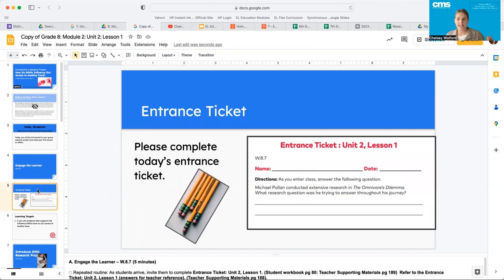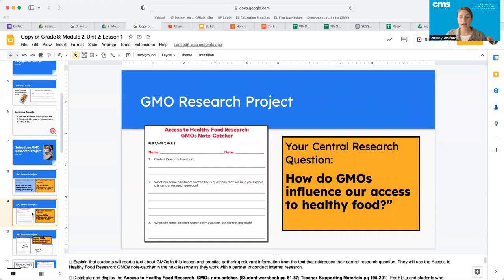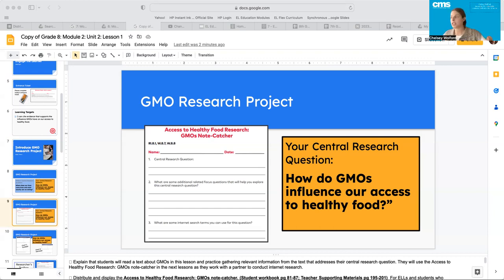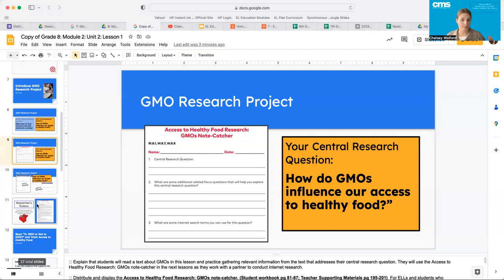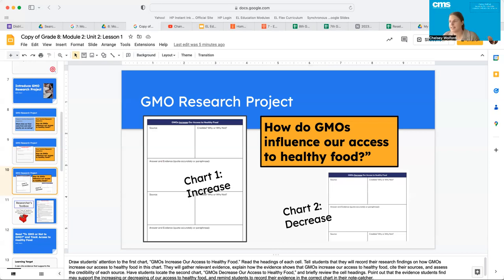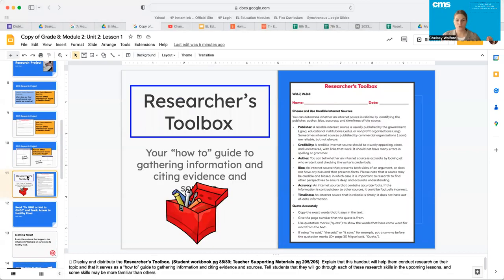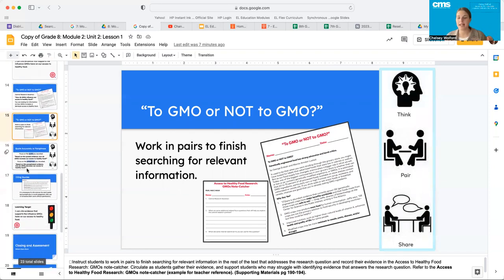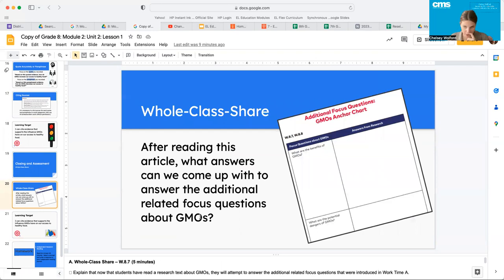The Omnivore's Dilemma: Module 2, Unit 2, Lesson 1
Today's Agenda:
1. Entrance Ticket
2. Access to Healthy Food Research: Note-Catcher
3. Researcher's Tool Box
4. Whole Class Share